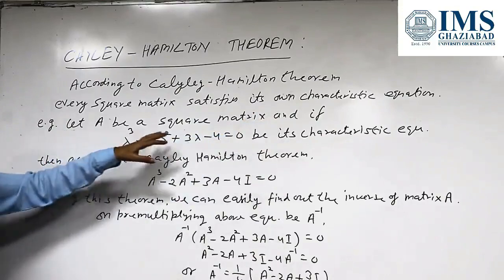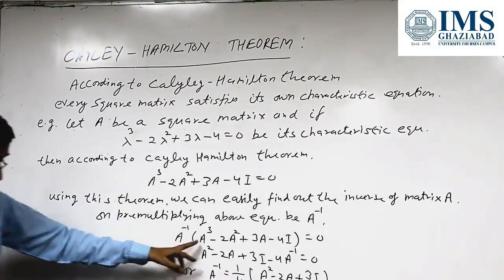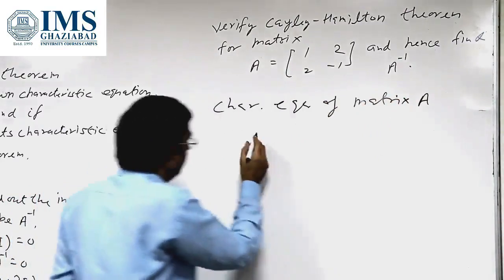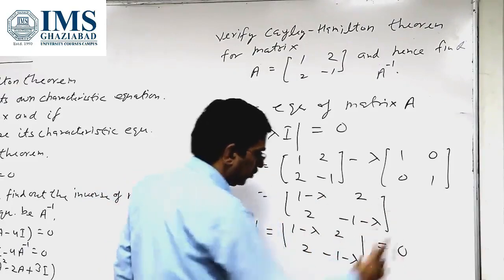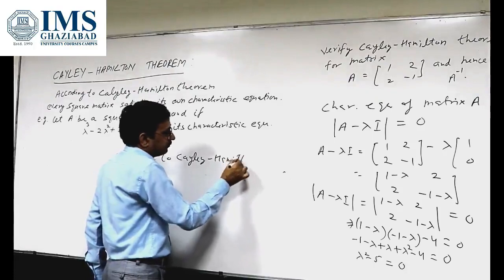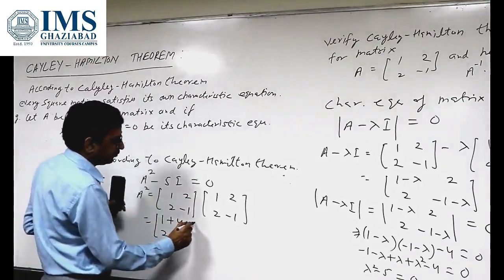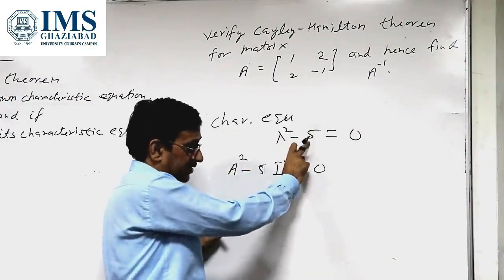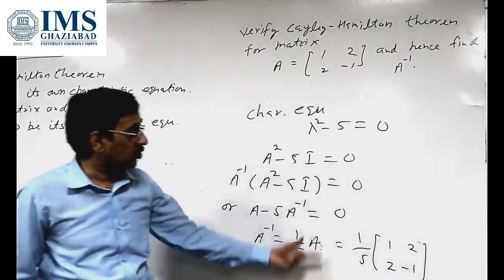Cayley Hamilton theorem